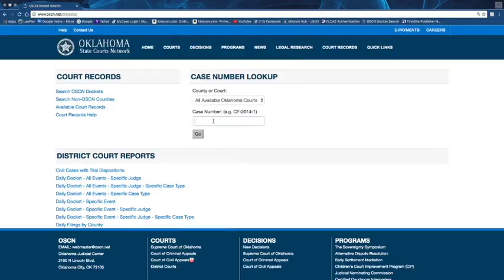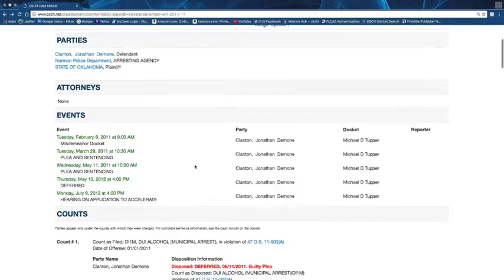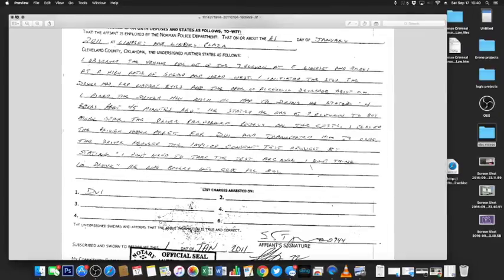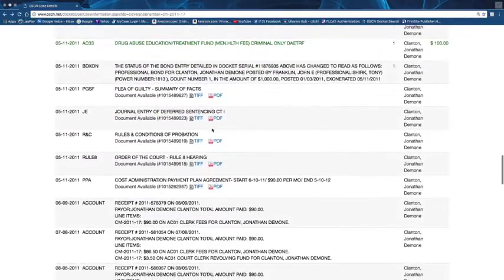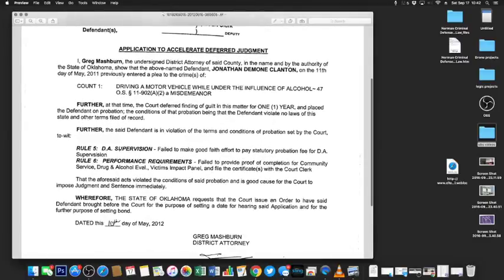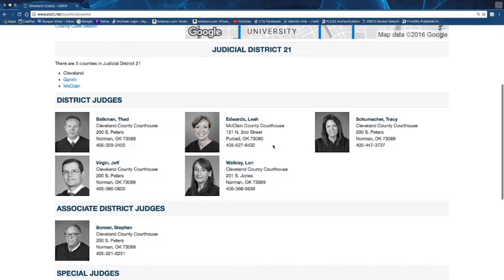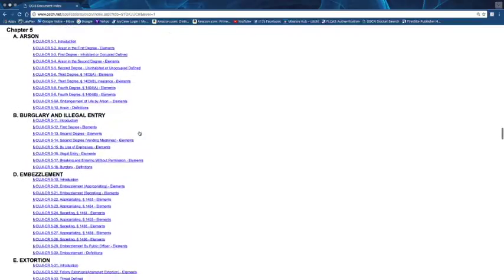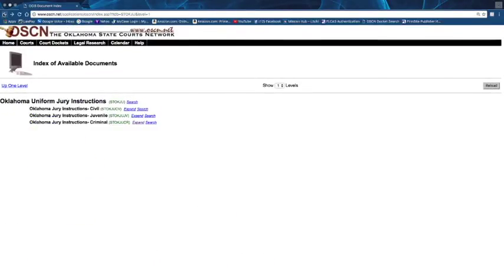Tutorial #1- OSCN docket searches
A short tutorial on how you can find out everything about a criminal case in the state of Oklahoma.  OSCN is a powerful website that many court clerks around the state use to make public all documents associate in any case filed in District courts across the state of Oklahoma.  Here you can find court dates, rules and conditions, bench warrants, bond amounts, charges and many other useful pieces of information.